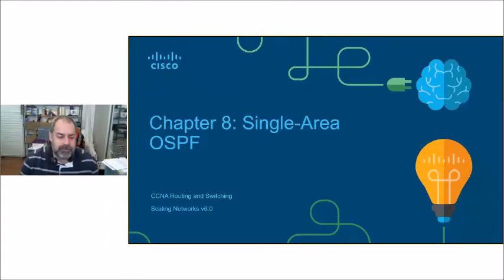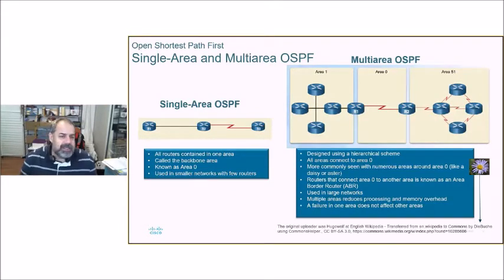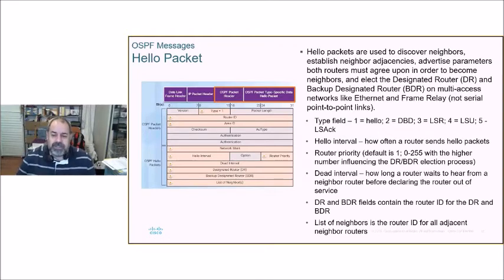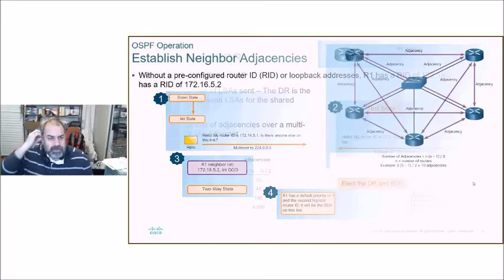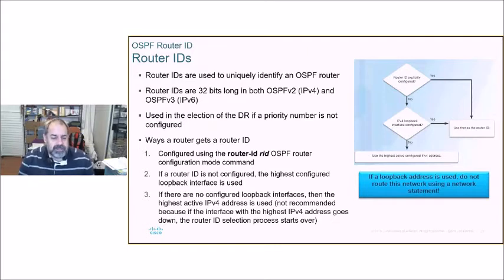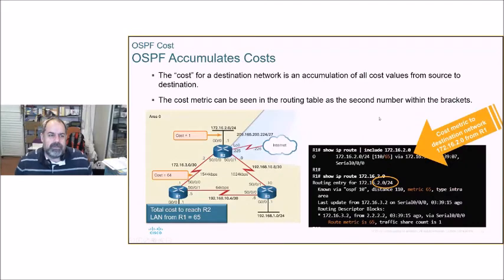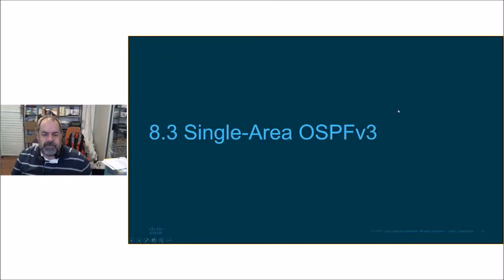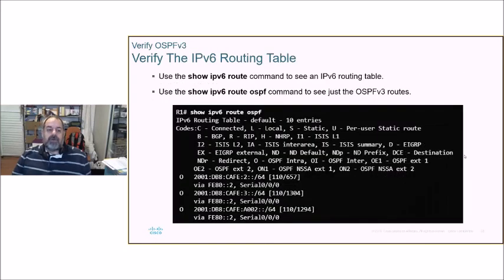2020 Scaling Networks Chapter 8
A discussion of Scaling Networks, Chapter 8, from the Cisco Networking Academy. Chapter 7 covers OSPFv2, and OSPFv3.